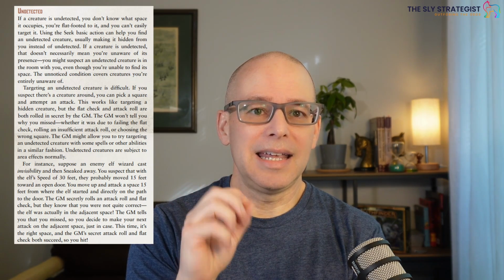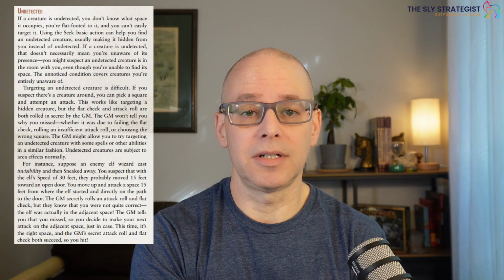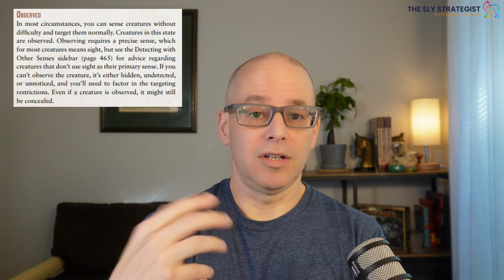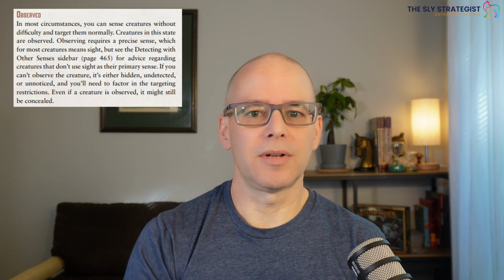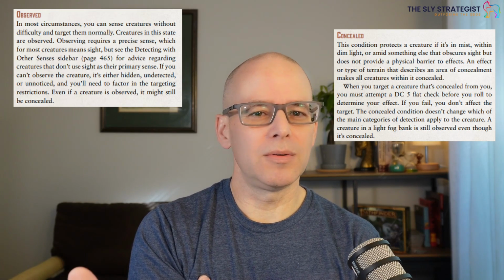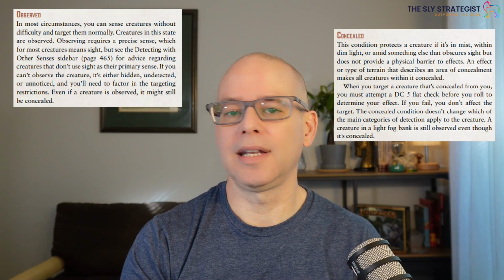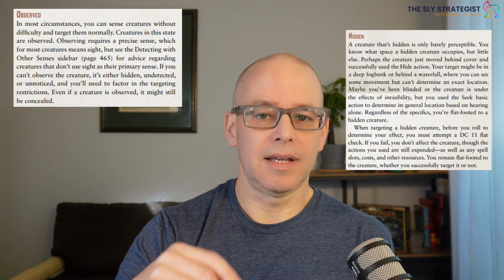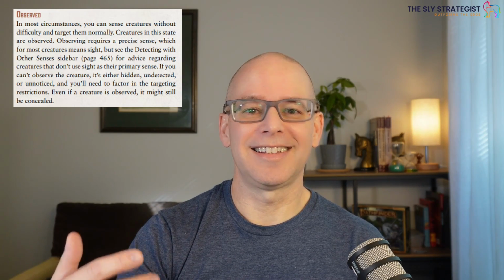How Does Detection Work in P2E?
The basics of Detection and examples in Pathfinder 2E from Paizo!

CORRECTION! The DC11 Flat check for HIDDEN is a 50% chance not 55%. It is a MEET 11 not beat 11. The video has been edited and processed by YouTube, thanks to Alan Gramont.

00:00 - Introduction
00:17 - Detection Mechanics
02:23 - Unnoticed
04:05 - Undetected
10:15 - Observed
13:38 - Summary
14:21 - Closing and Thanks!